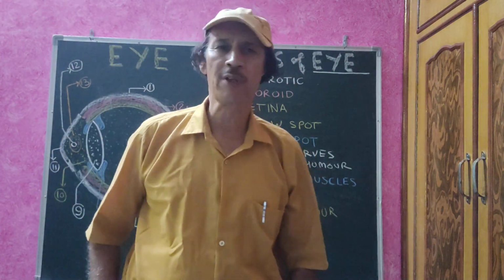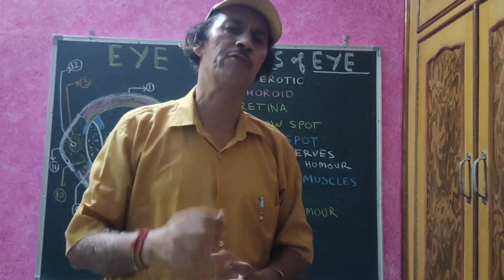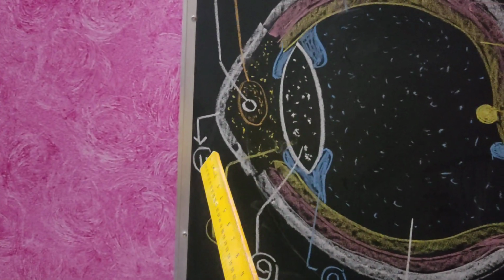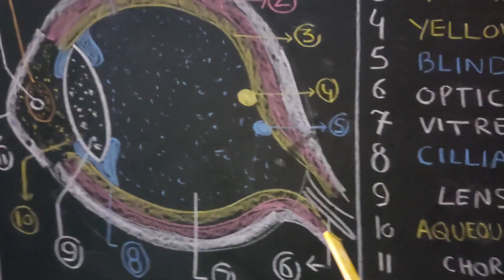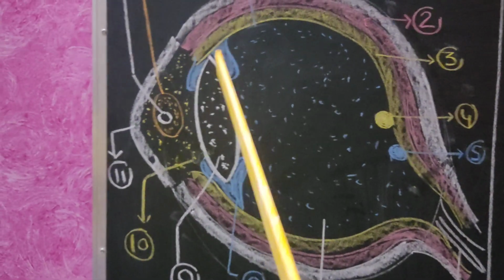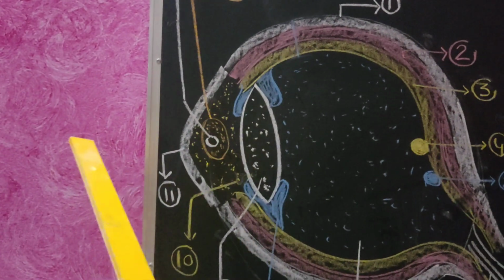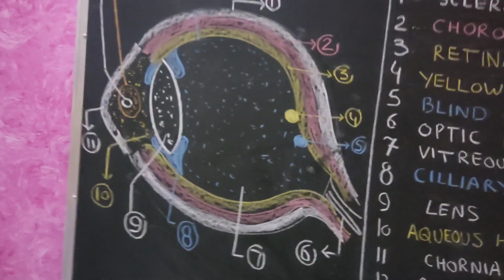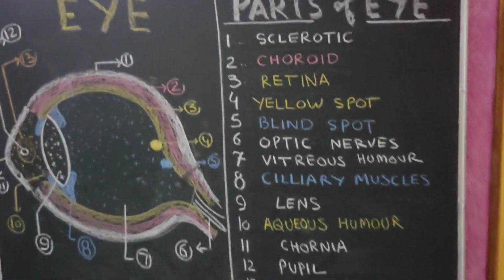HUMAN EYE Structure and Parts